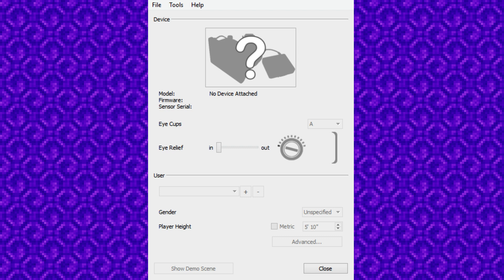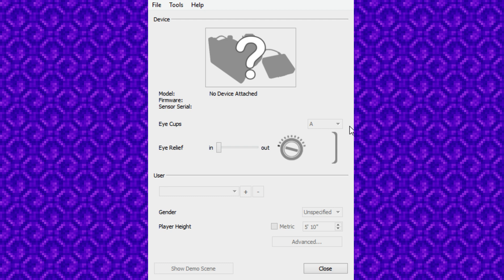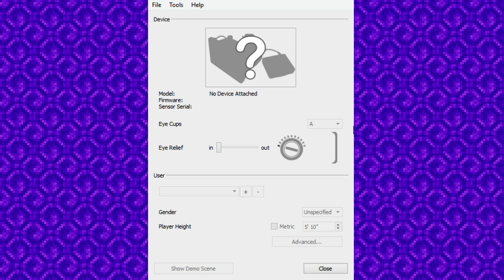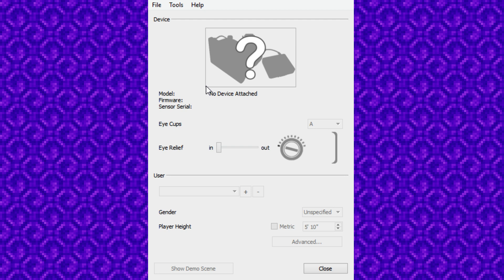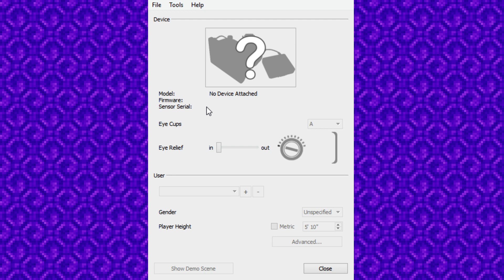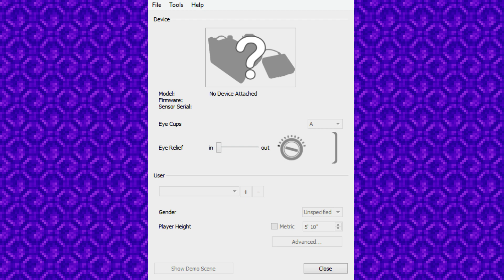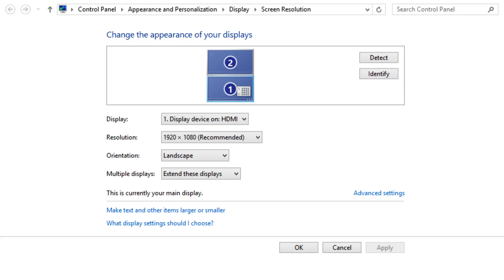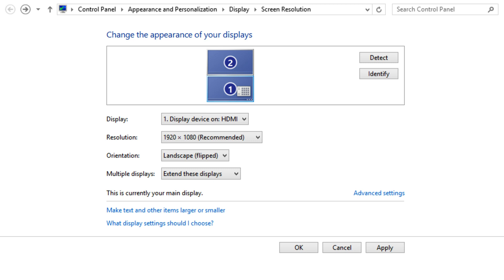Oculus Rift Dk2 no device attached Help!!! (Fixed)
The display works on it and blue and orange light works to but it sill does not register it there on the OculusConfigUtil. Tested on my laptop it still works this is a software issue not a hardware issue on my part. Plz dont tell me to unhook the usb and put it in another one or anything like that i tryed everything to do with hardware and it not it. its has to do with the software. Thanks